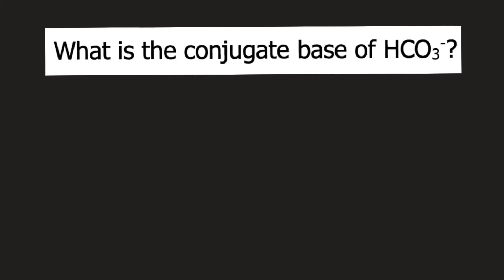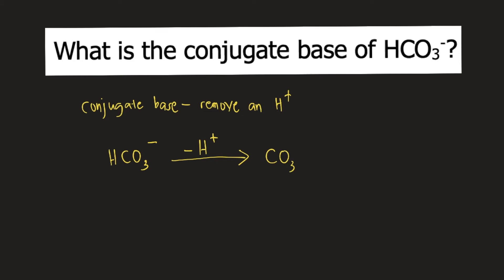What is the conjugate base of bicarbonate (HCO3-)?